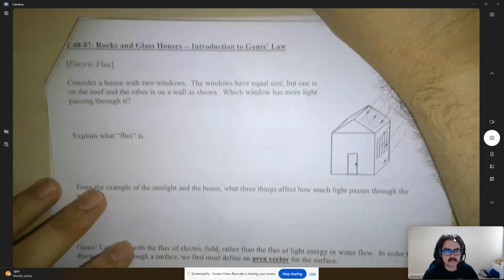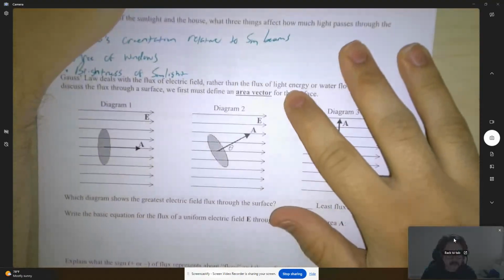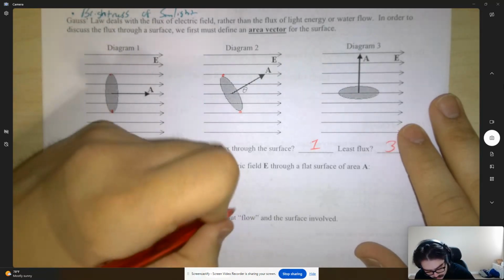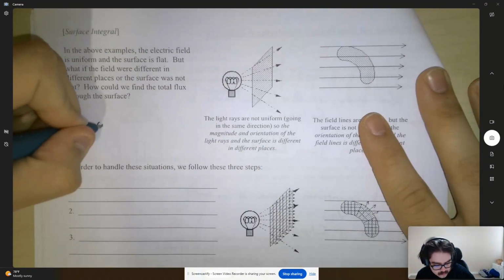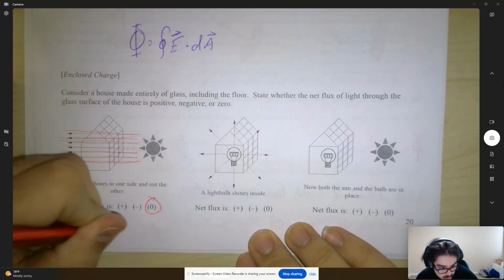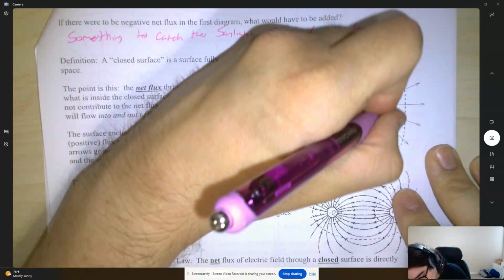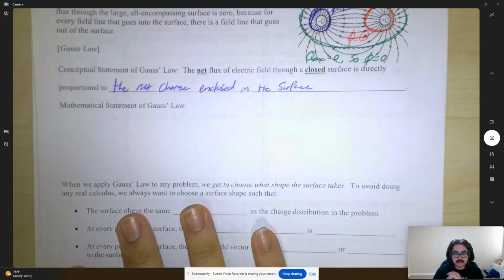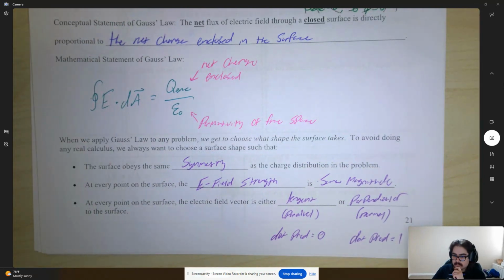C-08-07: Introduction to Gauss' Law